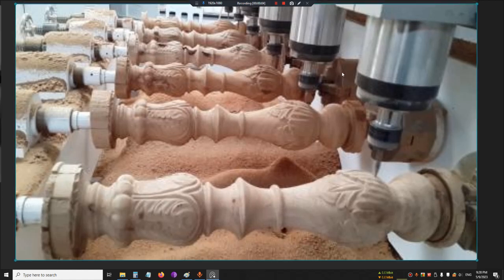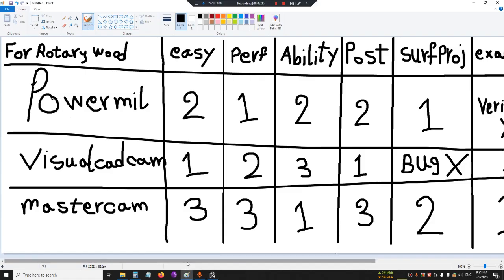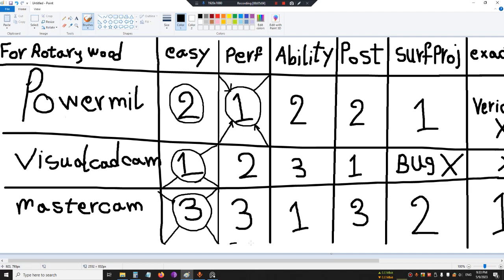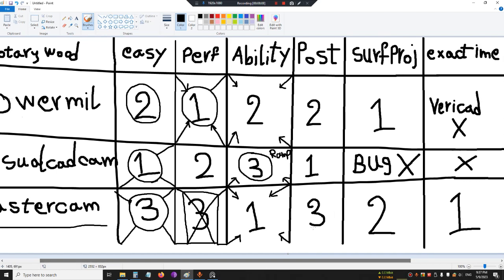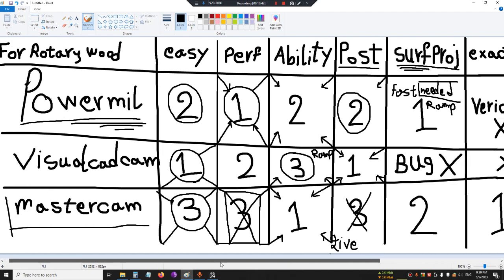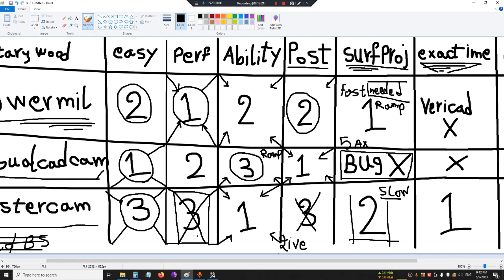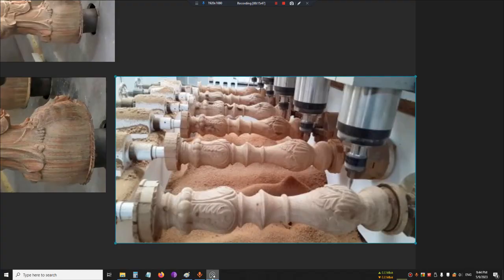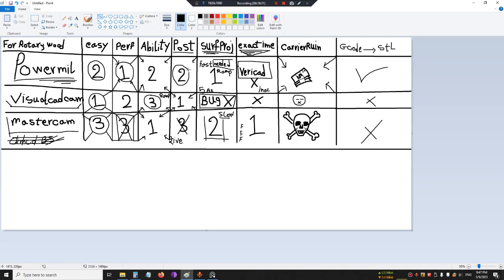powermill vs mastercam vs mechsoft